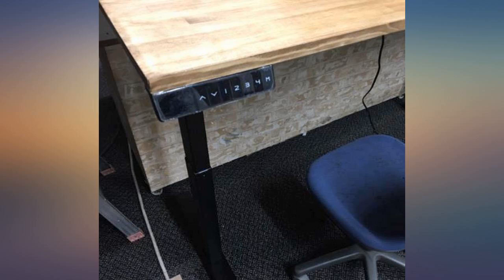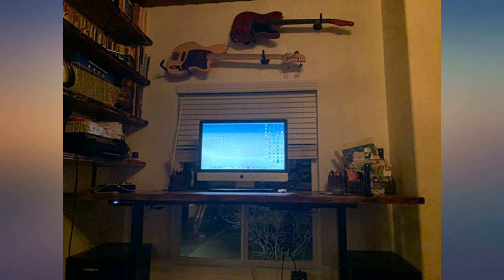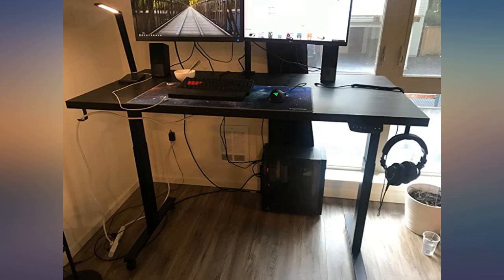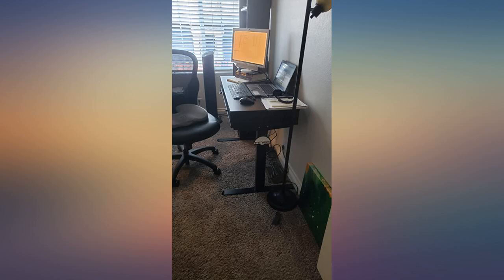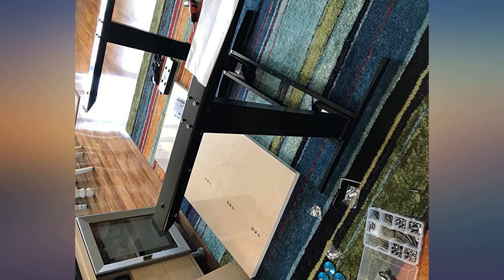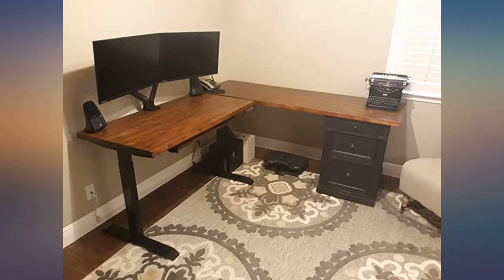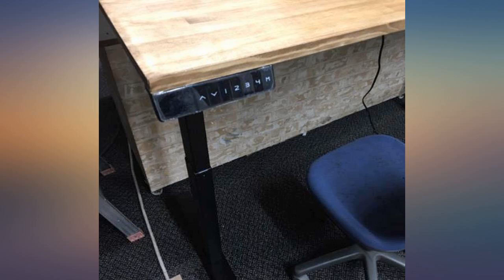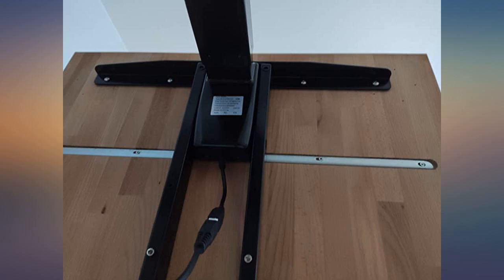Electric Stand up Desk Frame - FEZIBO Dual Motor and Cable Management Rack Height review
Main Features:
by entering your model number.. Electric Lift System: Powerful smooth dual motor lift system with very sturdy steel. The strong legs use telescopic adjustment transitioning from sitting to standing in seconds with a simple touch.. Touch Control: Elegant controller touch screen with customizable settings for desired user heights to get the perfect height more frequently to match your task and mood.. Durable Sit Stand Desk And Frame: Anti-Collision Technology, used commercial-grade materials like heavy-duty laminate and steel, with a load capacity of 176lbs, Easy assembly (all tools included).. Compatibility: 3 customizable height preset options ，27.6" - 47.3". Recommended table top sizes: length of 44.3" to 66.9", the width of 18.8" to 27.5", and a thickness of 3/4” and greater (Actual Frame Length: 43" to 59"). Trustworthy: We will provide you with professional customer service both before and after your purchase and you could also get our 30-day risk-free.